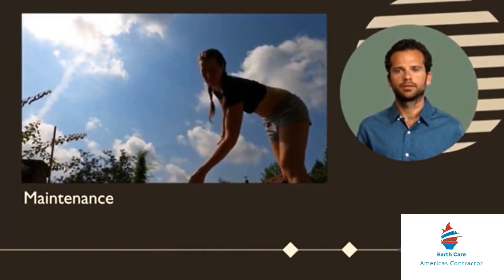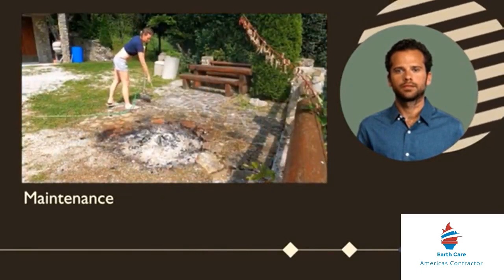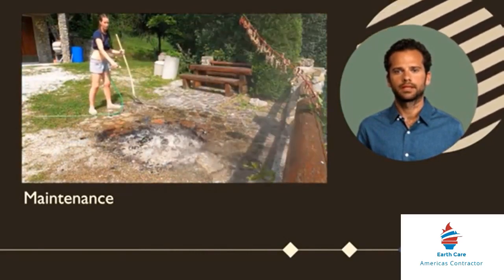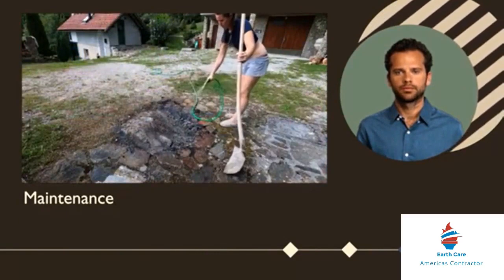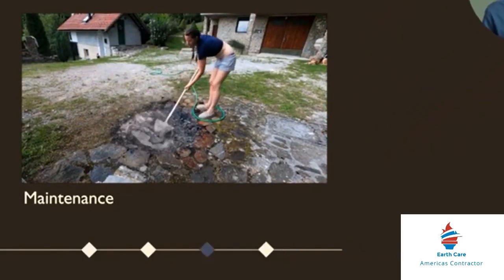lesson 44 The Handyman School 2023 Free Handyman Intro Training Course By Earth Care Rent A Tech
Come Learn how to be a Handyman Today at no cost. We teach you everything from What a Handyman is, Where to get tools,  Where to find Handyman Jobs, How To Start Your Very Own Handyman Business and how we at Earth Care can support you in every part of your handyman journey Including , Making you your own Handyman Website, Handyman Insurance and Getting you Handyman Jobs